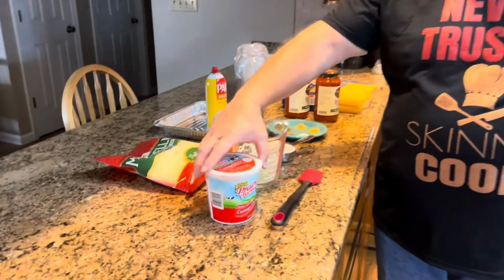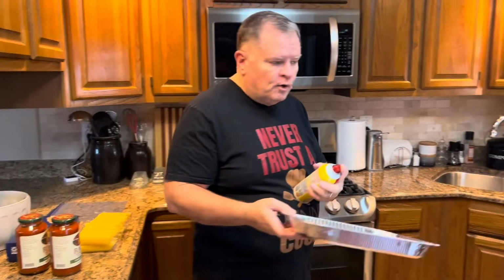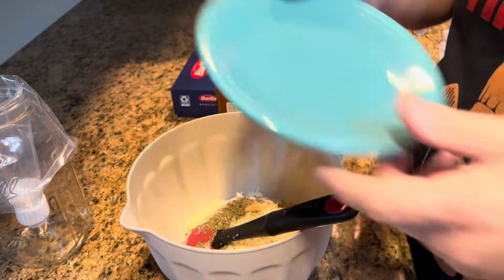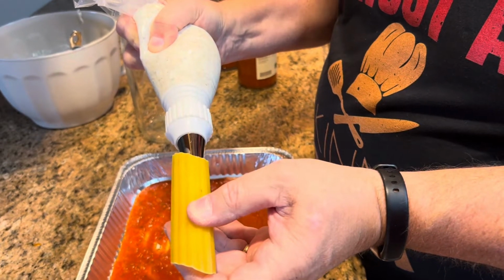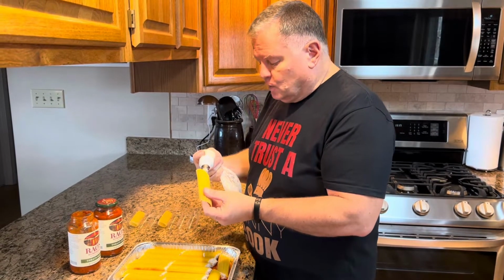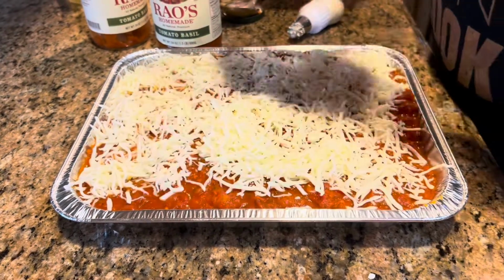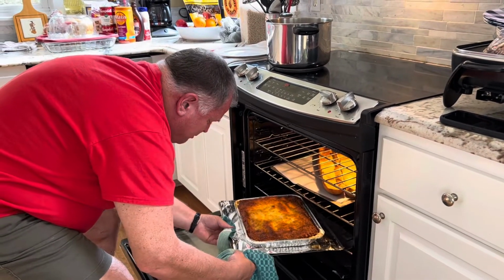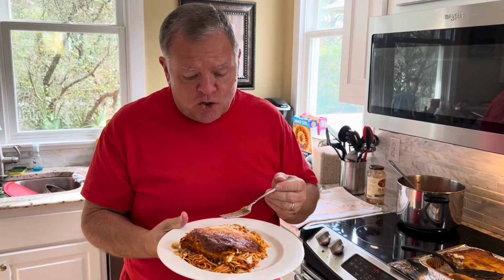No Boil Three Cheese Manicotti (No Meat, Freezer Meal)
No Boil Three Cheese Manicotti
(No Meat, Freezer Meal)

24 oz. cottage cheese
2 cups shredded mozzarella cheese
1/2 cup grated Parmesan Cheese
2 teaspoons Italian Seasoning
1/2 teaspoon salt
1/2 teaspoon pepper
1 teaspoon onion powder
1 teaspoon garlic powder
8 oz. package manicotti shells
2-24 oz. jars pasta sauce
1 cup shredded mozzarella cheese

In a large bowl, gently stir together the first eight ingredients on the list.

￼￼Spoon into a piping bag, or a large gallon sized baggie. Snip off the corner of the bag, making a hole the correct size to fit into the end of a manicotti shell.

Spray your baking dish. Spread a thin layer of the pasta sauce in the bottom of a 9”x 13“ baking pan. Squeeze the cheese filling from the bag into the manicotti shells, one at a time. You’ll have to fill each one from both ends of each shell. Place the cheese filled shells into the pan on top of the pasta sauce.

Once the pan is filled, pour the remaining sauce over the shells, completely covering the shells. Top with the rest of the shredded mozzarella cheese. If you like, sprinkle on a little more grated Parmesan cheese. ￼￼

IF FREEZING: Place this in the freezer to freeze solid before placing a lid on top. If you put on the lid and then freeze it, the mozzarella cheese will stick to the lid. Once it is frozen solid, put a lid on top and label with the baking directions. ￼

TO BAKE:  Remove the freezer meal from the freezer the day before and store in your refrigerator to allow it to thaw. You can also leave it on the countertop for several hours to give it a head start on the thawing process.

When ready to bake, preheat oven to 375°.   Remove the lid from the pan and bake for one hour or until the shells are tender and the cheese is bubbly. Remove from the oven and let it stand for 10 minutes for the shells to absorb any liquid. ￼